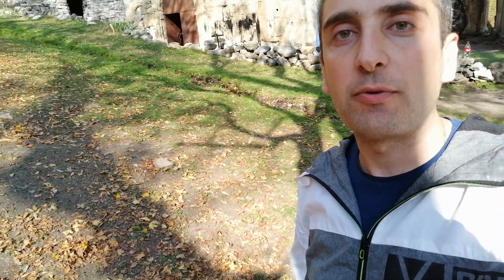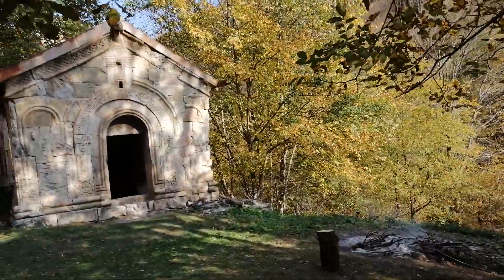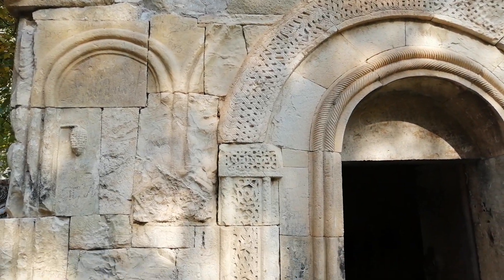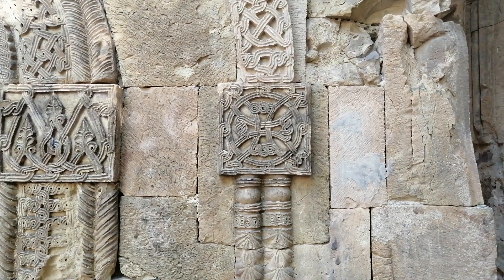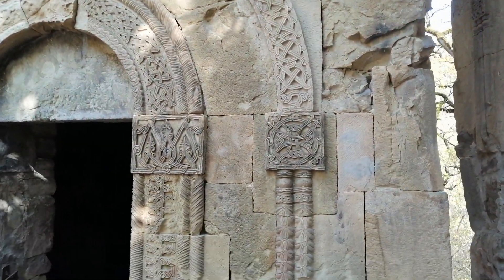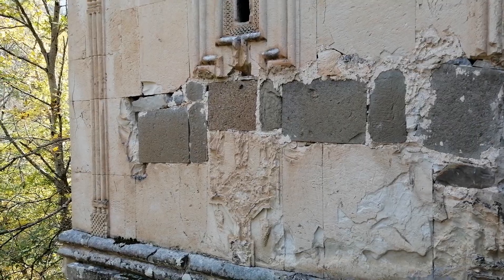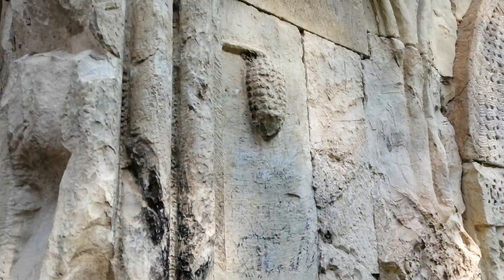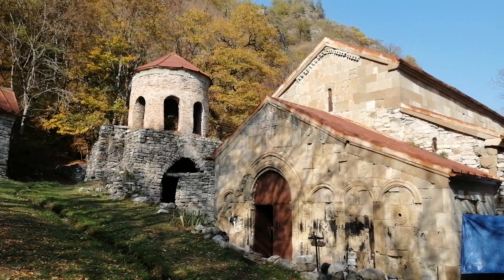OurPlaces - Rkoni Monastery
Place: Rkoni Monastery

"Remember, Dragon Warrior: Anything is possible when you have inner peace." - Shifu to Po, Kung Fu Panda 2

Want to achieve an inner peace? Then visit Rkoni Monastery and dive into the ocean of spirituality and unique world of facade decorations ("Chukurtma" in Georgian)...